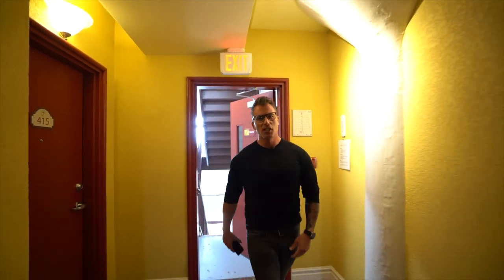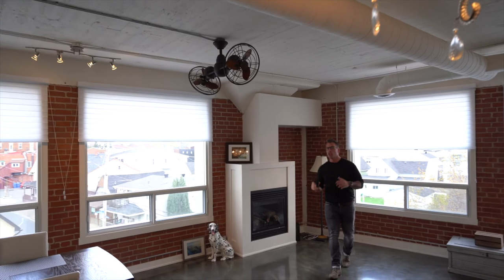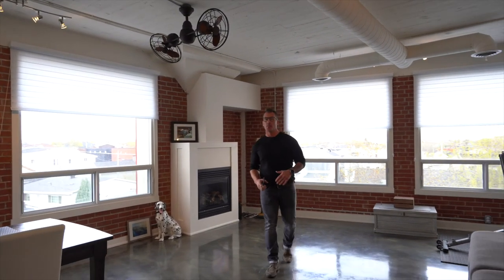Video Tour of Unit 414 at 710 Cotton Mill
Gorgeous 3 bedroom condo for sale in Cornwall, ON